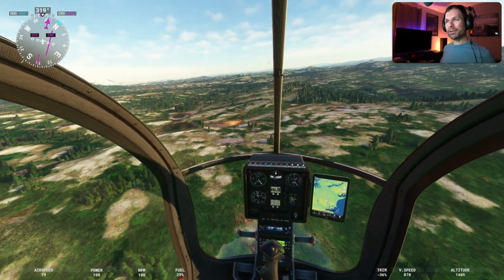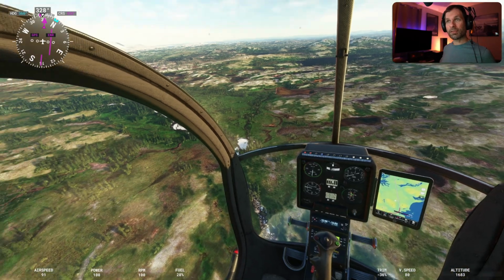Getting to the Chopper! | Mini-500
Searching for wildlife in Microsoft Flight Simulator with the Mini-500 helicopter!

Tips are never expected but always appreciated!

Curious about my kit?